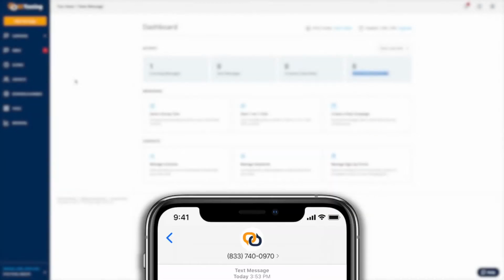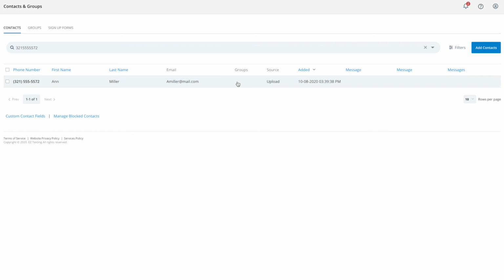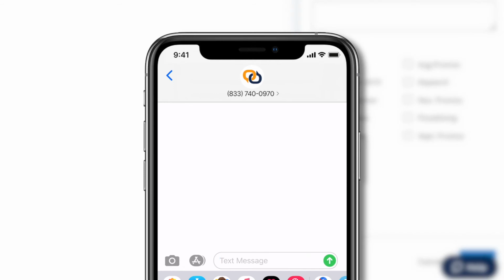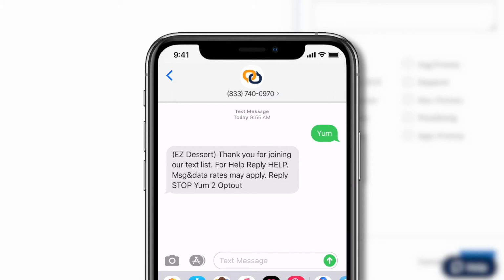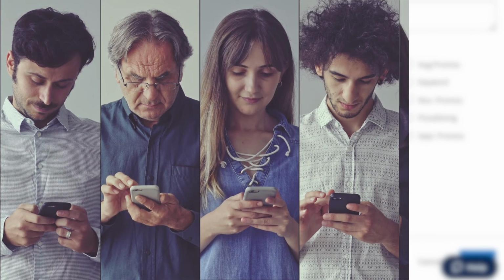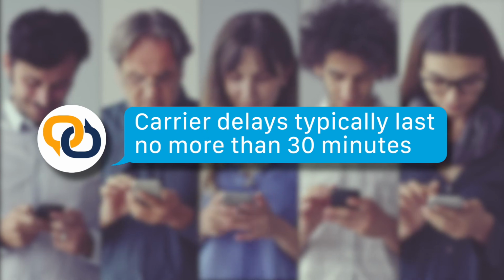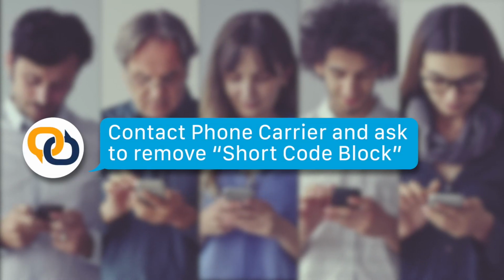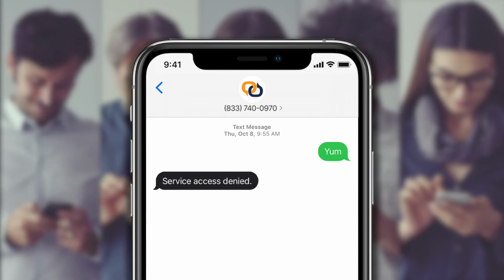Contacts Not Receiving Messages? | EZ Texting Tutorial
Are your contacts unable to receive your messages? Learn how to quickly and successfully troubleshoot any issue with EZ Texting.

It’s rare, but at times a text may seem to not be going through correctly. There’s a few possible explanations. We’ll show you how to confirm their number has properly opted-in to your SMS subscriber list and is correctly segmented in the group you wish. Or sometimes it may be best to wait it out a short matter of time — if phone carriers are experiencing significant volume, that can briefly delay a text.

As a reminder, subscribers can only receive messages from businesses based on the country their phone carrier is registered in.

And you don’t need any additional tech training to get started. EZ Texting comes with 24-7 support and resources so you can begin communicating today.

VIDEO GUIDE
0:00 - Intro
0:06 - Getting Started
0:21 - Confirming Contact Is Opted-In
0:50 - Adding Contacts To A Group
1:18 - Phone Carrier Delays
1:30 - International Phone Carrier Problems
1:39 - Short Code Blocks
2:06 - Help Docs
2:12 - Subscribe